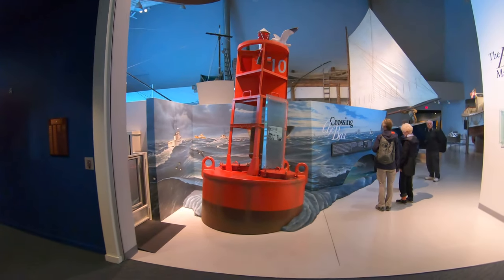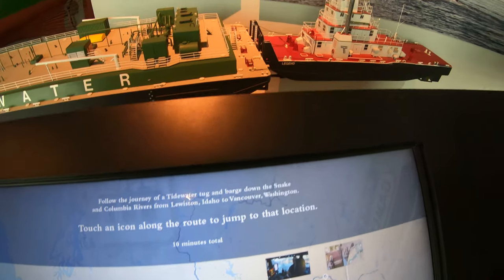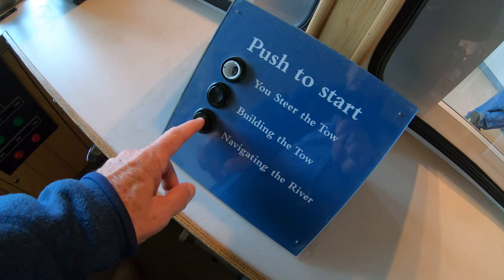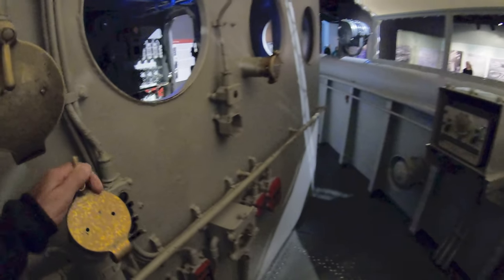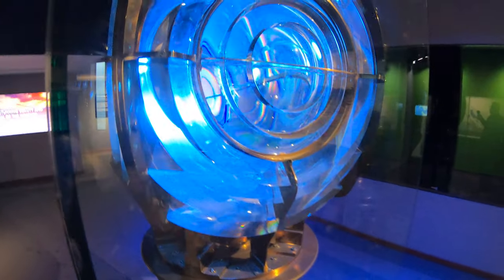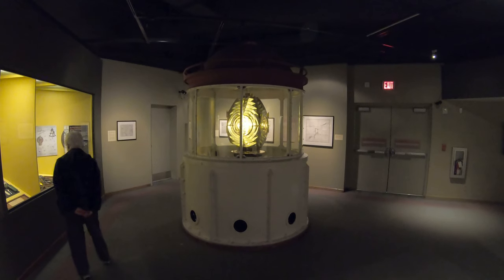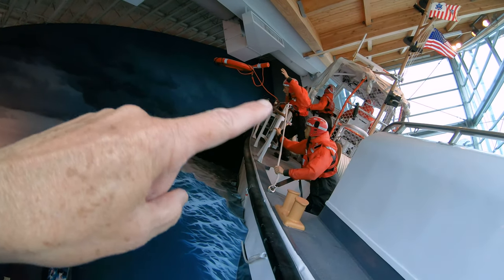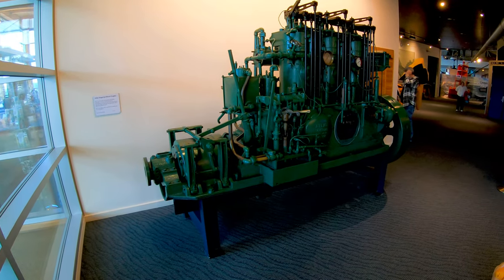Columbia River Maritime Museum, Oregon - 08 Oct 2019 - 4K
The Columbia River Maritime Museum in Astoria, Oregon.